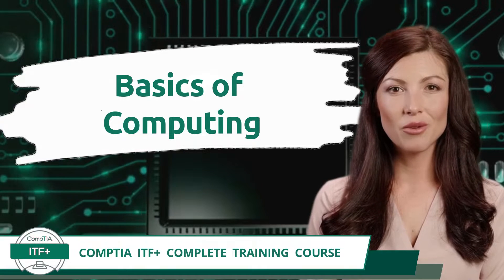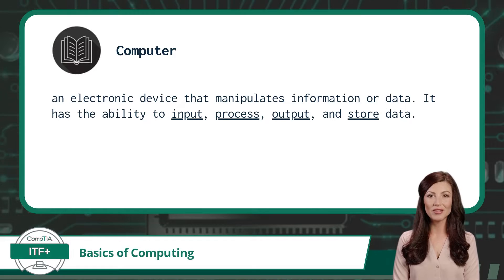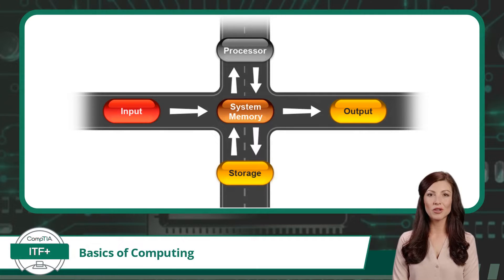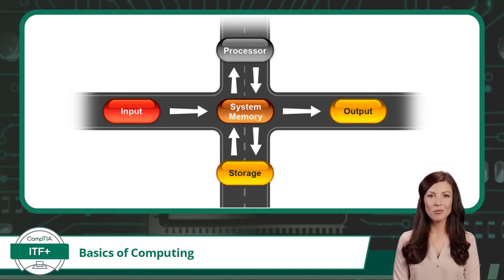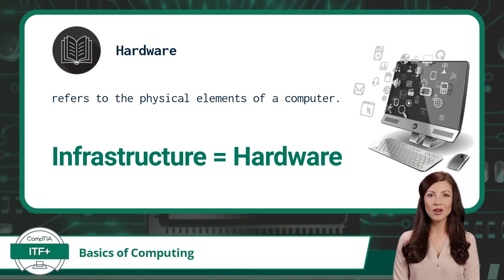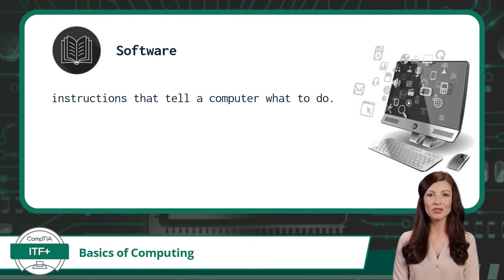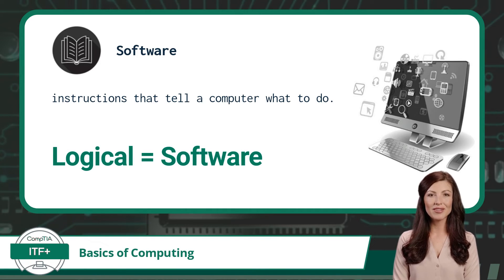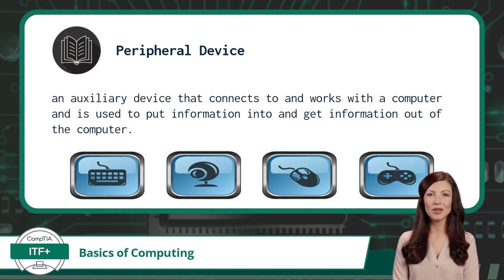CompTIA ITF+ (FC0-U61) | Basics of Computing | Exam Objective 1.3 | Course Training Video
CompTIA ITF+ (FC0-U61) | Exam Objective 1.3 | Illustrate the basics of computing and processing